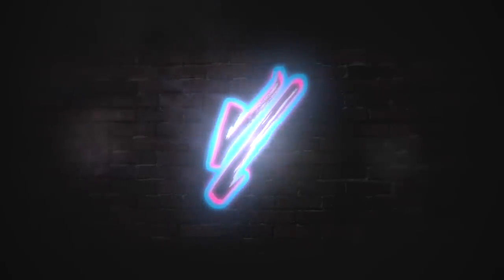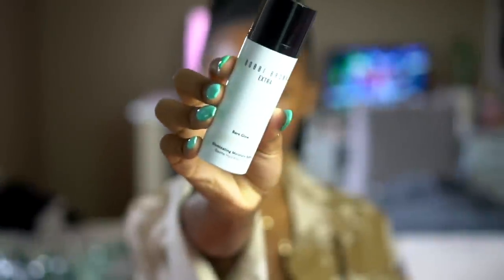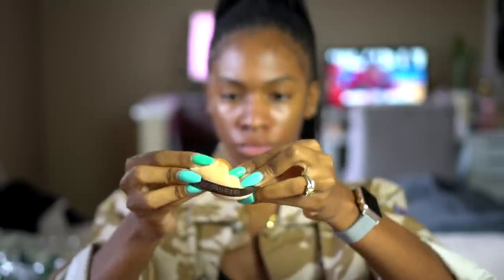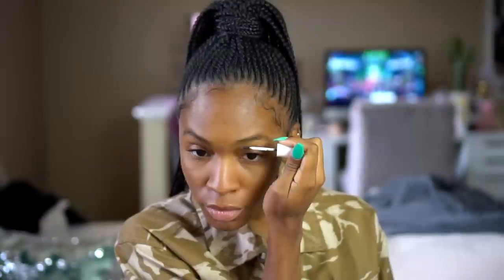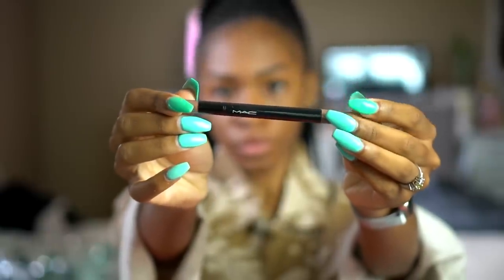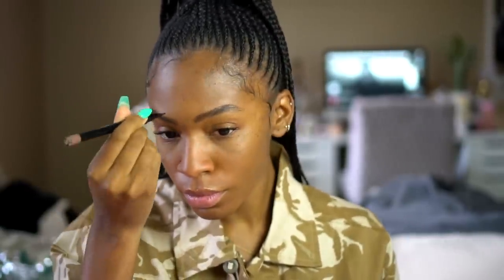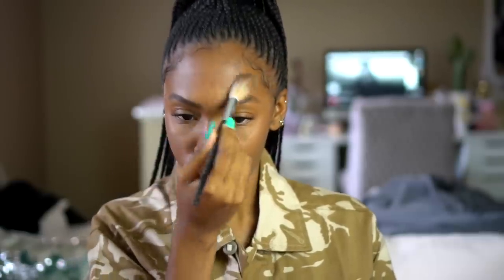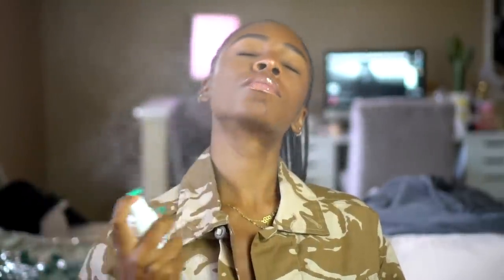NO FOUNDATION! My Summer Glow "No Makeup" Routine (Water + Sweat Proof!) ▸ VICKYLOGAN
Hey Victors! Today I'm sharing my every day anti-foundation, summertime "face” water proof and sweat proof routine for those days when you want to have a natural glow without caking on makeup! This look is perfect for the pool or outdoor adventures!

Check out the products used below.

PRODUCTS USED:

Supergoop Everyday Sunscreen SPF50

Bobbi Brown Illuminating Moisture Balm "Bare Glow"

Laura Mercier Translucent Setting Powder "Medium Deep"

Milk Makeup Kush Fiber Brow Gel "Grind"

Milk Makeup Kush Mascara

MAC Shape and Shade Brow Tint "Tapered"

NARS Orgasm Illuminating Loose Powder

Laura Mercier Lip Glace "Cosmic"

Supergoop Defense Refresh Setting Mist SPF50

Psalms 91:1